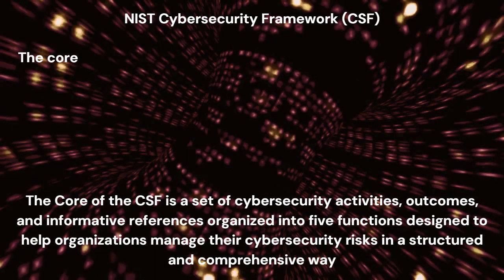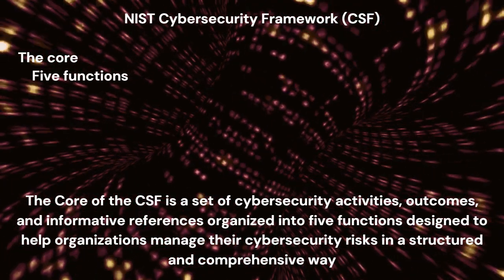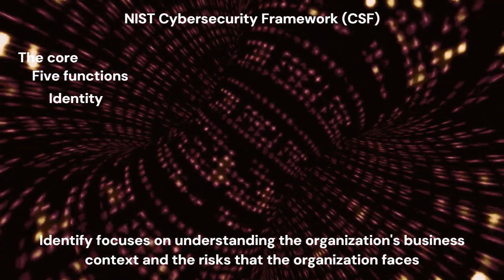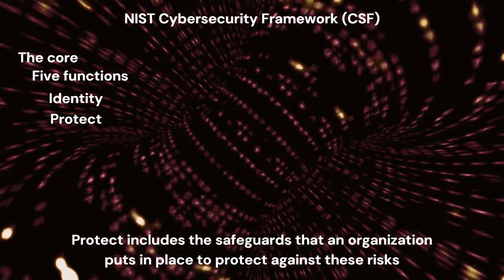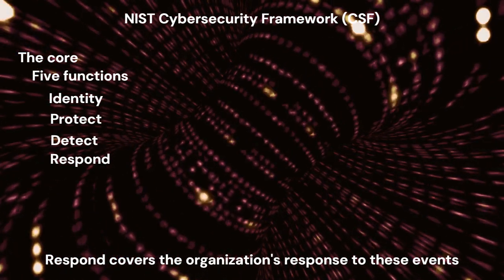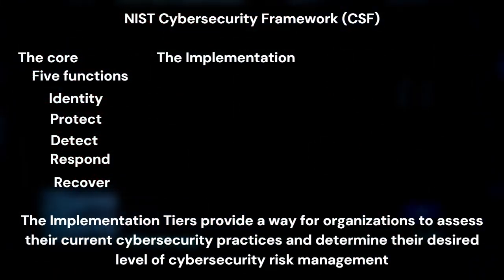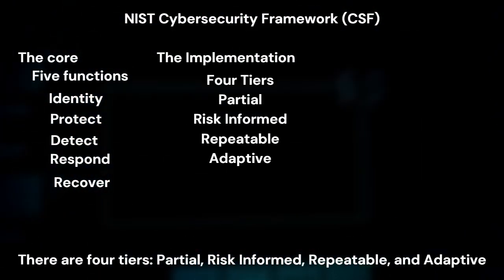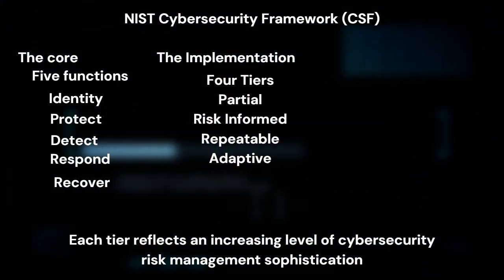Security Control Framework - NIST CSF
The NIST Cybersecurity Framework (CSF) consists of three components: the Core, Implementation Tiers, and Profiles. The Core organized into five functions , Implementation has 4 tiers.